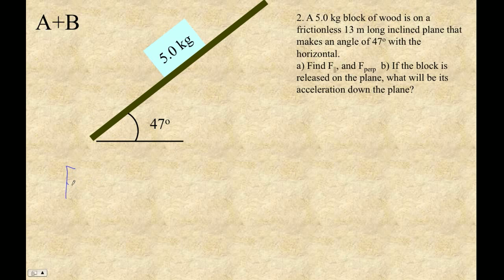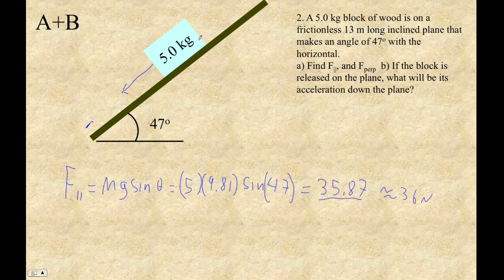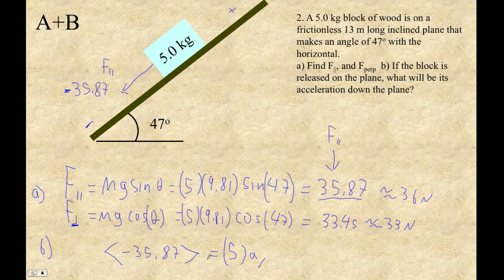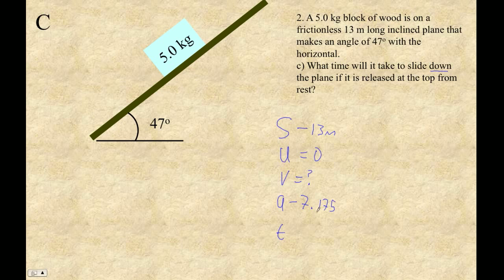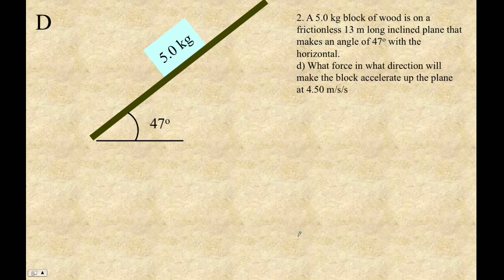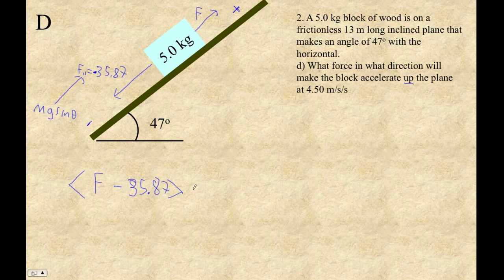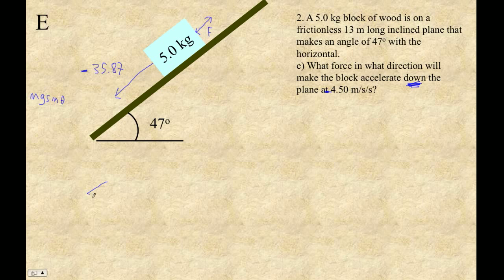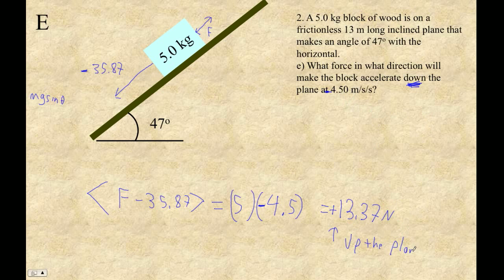HTP04H Inclined Planes P&P#2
Problem number 2 from planes and pulleys